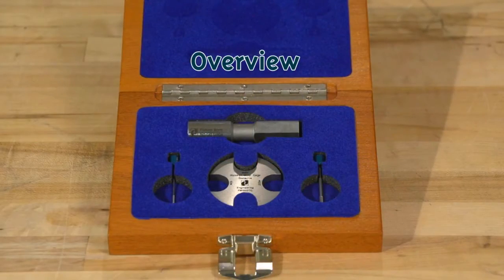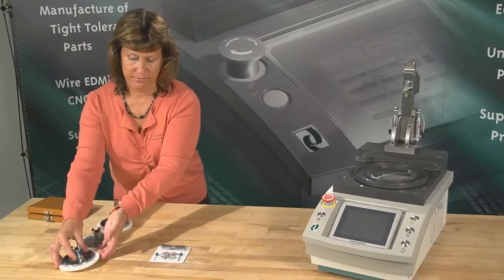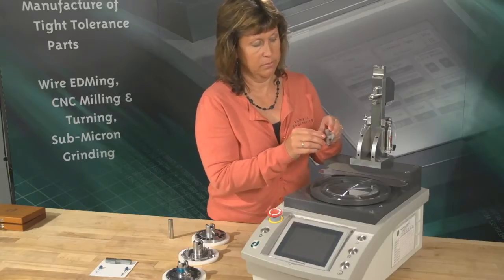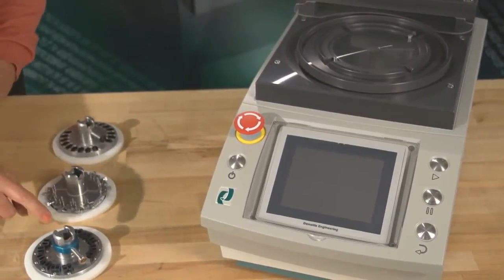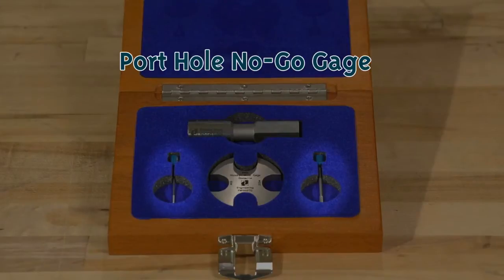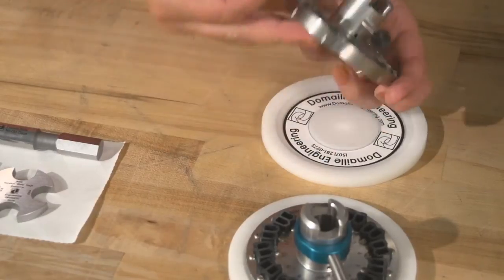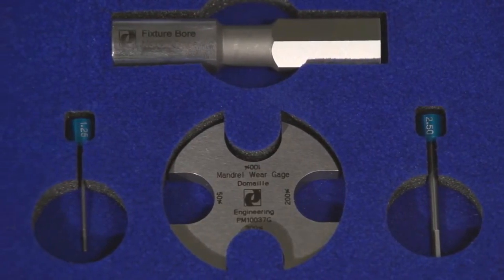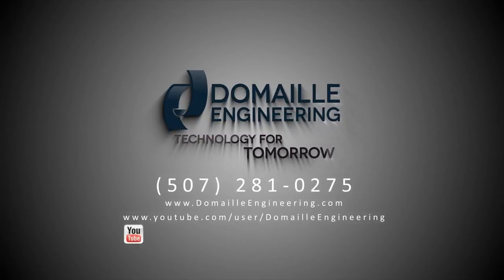Domaille Engineering - EZ Check Precision Wear Gage Kit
A brief tutorial on how to use Domaille Engineering's EZ Check Precision Wear Gauge Kit.  As a technology leader in fiber polishing, Domaille is continually creating innovative new products that help our customers improve their polishing yields and throughput by tightly controlling variables in the polishing process.  By eliminating or minimizing process variation, yields will significantly increase.

One of the most common process variations comes from normal wear over time. There are a number of key interfaces of the polishing machine and fixture, but the common wear areas are the polishing machine mandrel, fixture mounting hole and the ferrule holes. The metal to metal contact of putting the fixtures in and out of the machine will naturally wear both items.  Putting the ceramic ferrules into the fixture will also produce wear over time.  The new EZ Check Precision Wear gauge kit is part of our process control system designed to provide immediate measurements for the polishing machine mandrel, fixture mounting hole and ferrule holes. The EZ Check Wear Kit is a vital part of Domaille Engineering's maintenance plan and will help customers better understand when to repair or replace items before product yields begin to fall.

Check out our EZ Check Precision Wear Gauge and our many other products